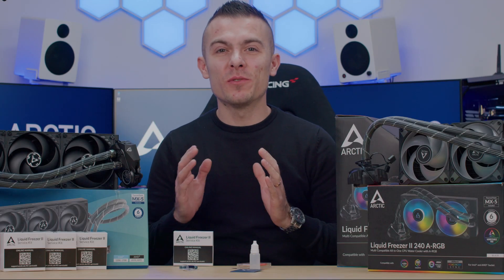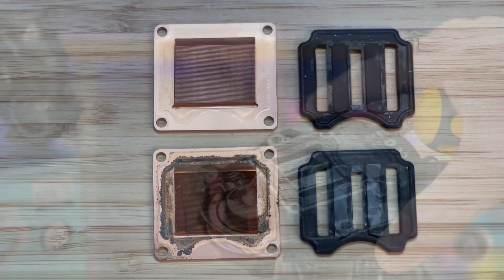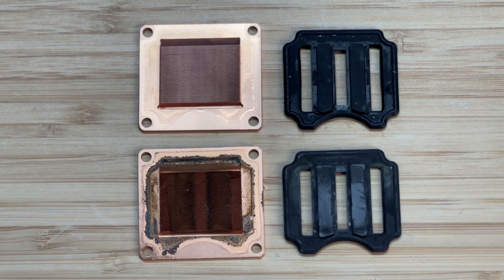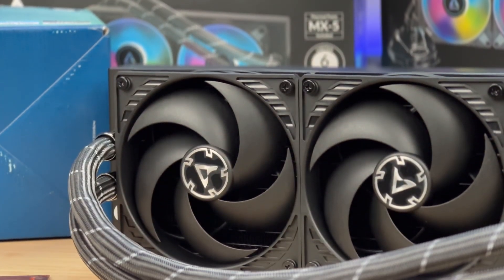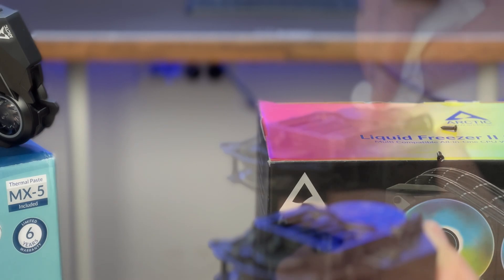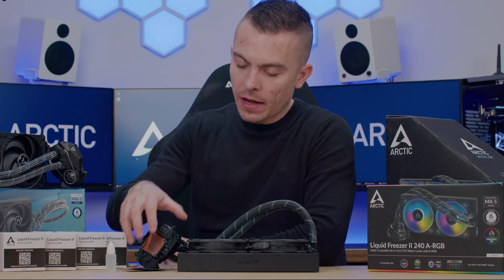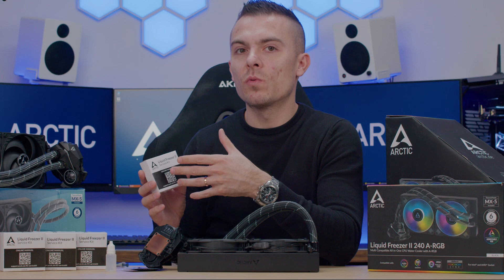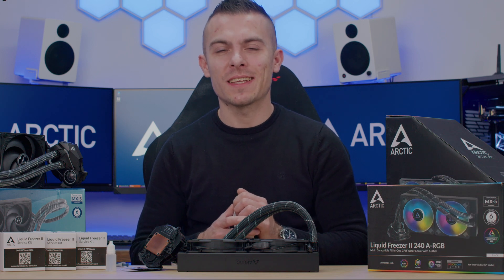ARCTIC Liquid Freezer II Gunk Build-Up - SOLVED!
This is why we love Arctic! They have discovered a defect in their Liquid Freezer II AIOs and they are offering Service Kit or a replacement for anyone who has been affected with the issue. This way they are addressing the problem with their Liquid Freezer II before anything else happens. Service Kit solves the Gunk Build-Up on the gasket and copper plate with an easy fix preventing temperature spikes, thermal throttling and eventual damage to your CPU through years of usage. Check out this tutorial and explanatory video to learn more on how to swap it and what to do pricesly.

►Arctic Liquid Freezer II 240 A-RGB
►Arctic Liquid Freezer II 360
►Arctic Liquid Freezer II 420 A-RGB